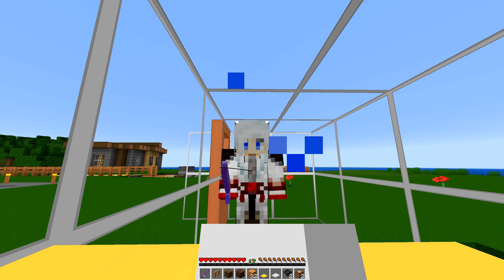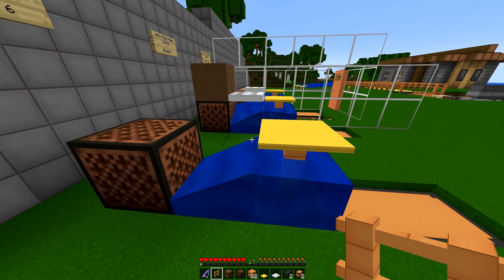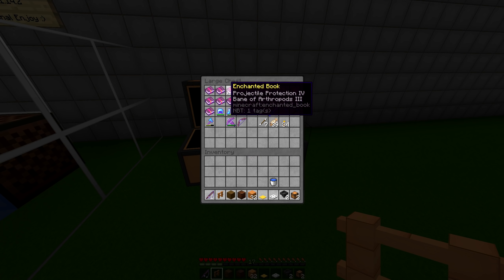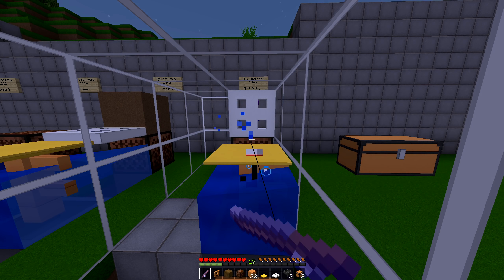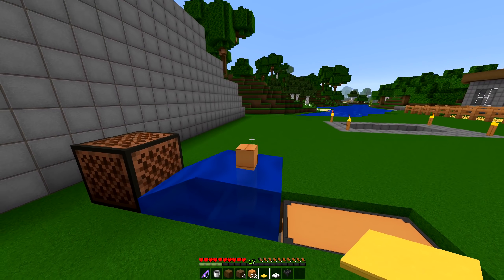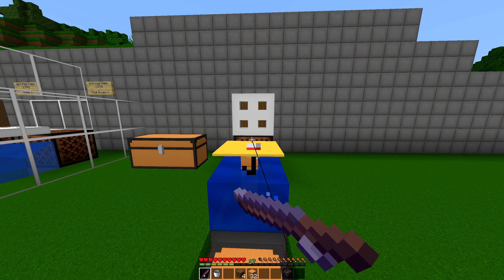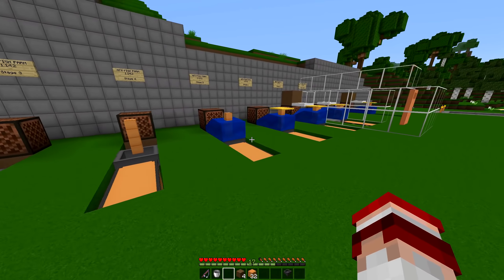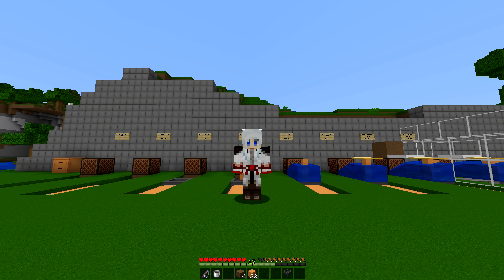Minecraft 1.14.2 AFK Fishing Farm Tutorial (Survival & Servers)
A simple and easy AFK Fishing Farm that works on survival and multiplayer servers for Minecraft 1.14.2 The Village and Pillage Update. This is the best way to get enchanted books like mending and lots and lots of XP in early Minecraft.

I've done a similar tutorial for 1.13 and this pretty much works the same way. I have tested it on my server and except when there is lag it works too.

✦ 『 ღ 』 ✦

✦ 『 ღ 』 ✦

✦ 『 ღ 』 ✦

✦ 『 ღ 』 ✦